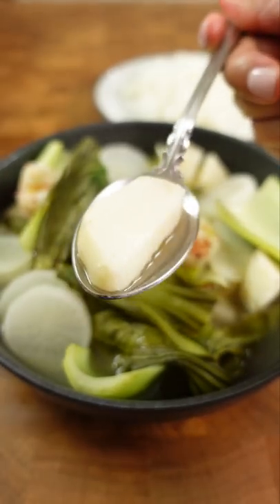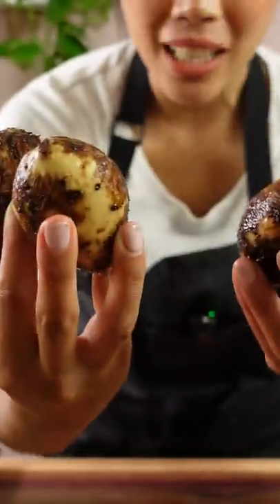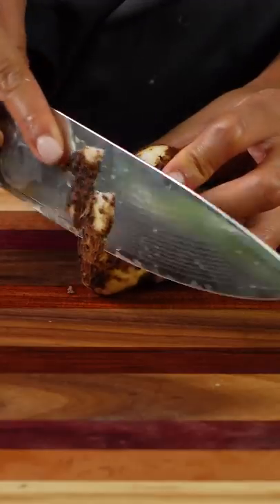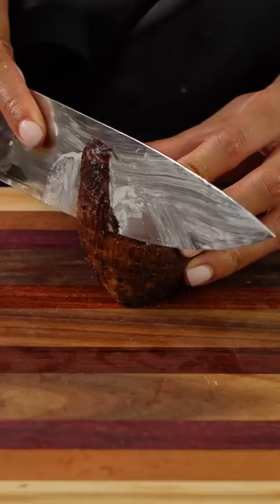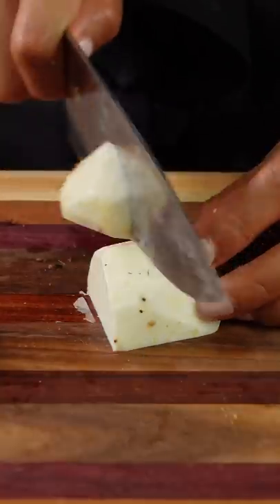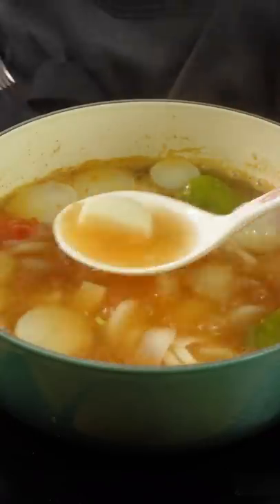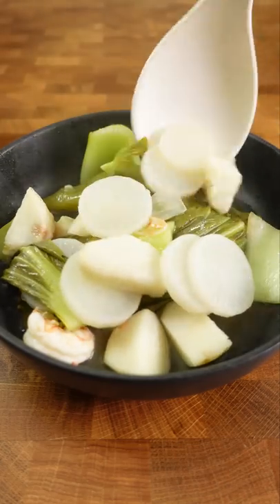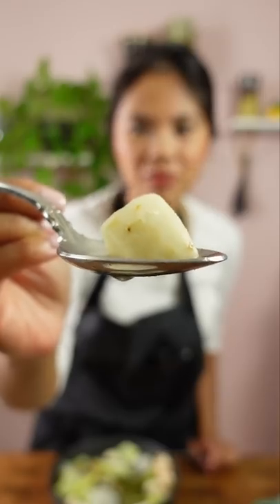This slimy vegetable is a popular boba drink